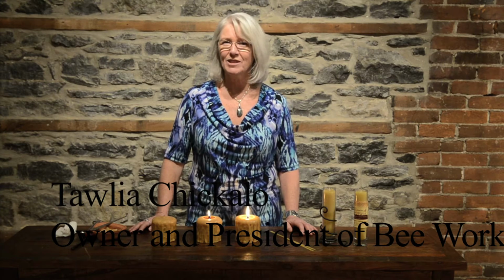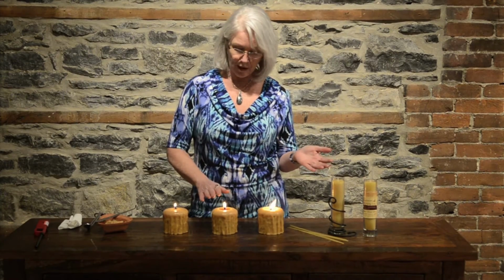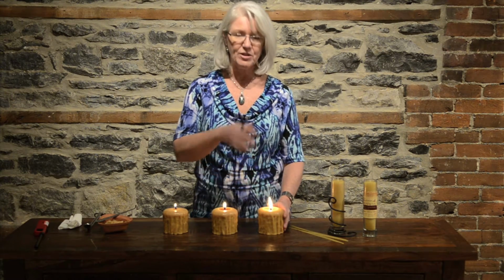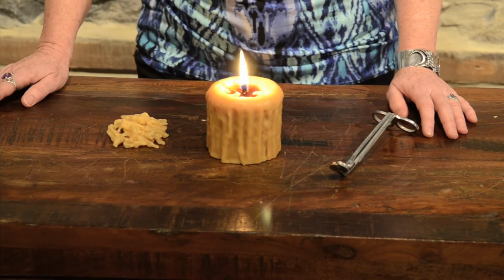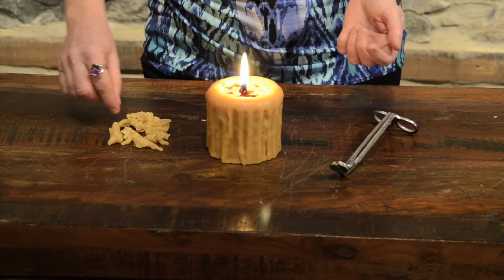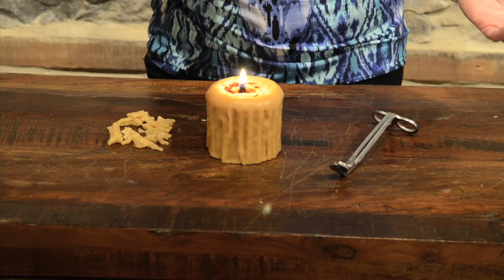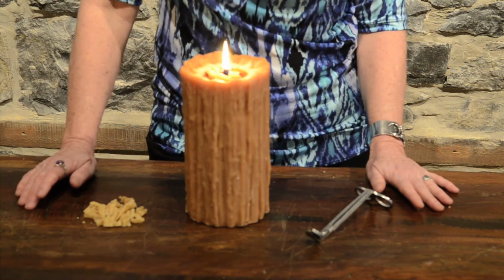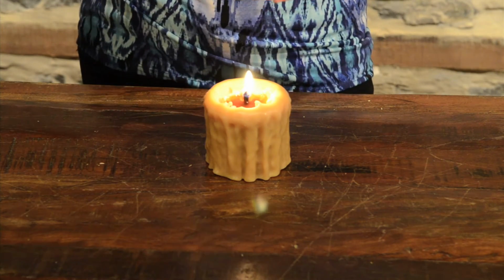maintips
Tawlia Chickalo, owner at Pure Bee Works, demonstrates how to light, burn and extinguish a pure beeswax candle.